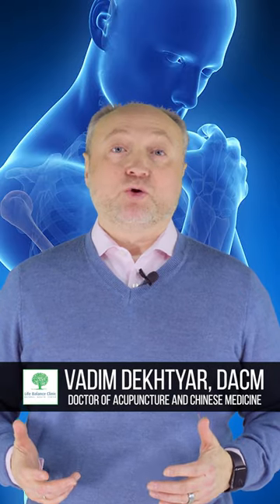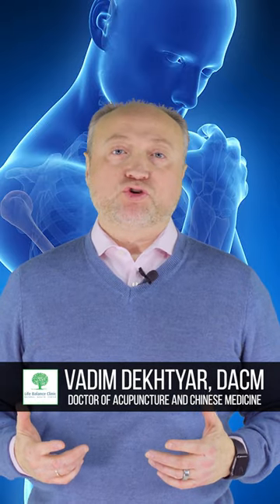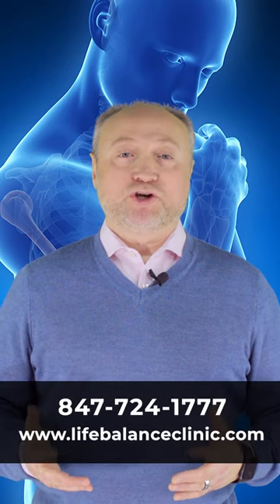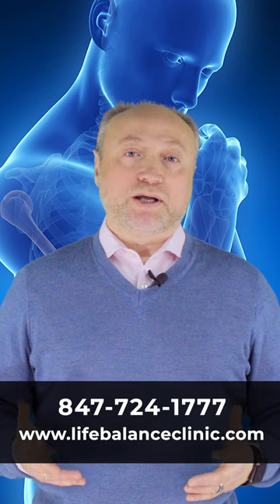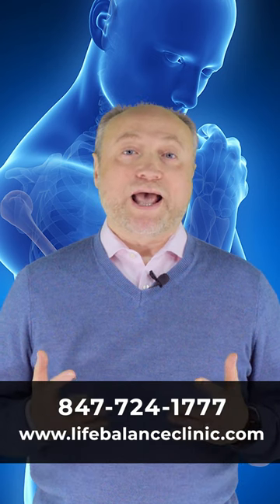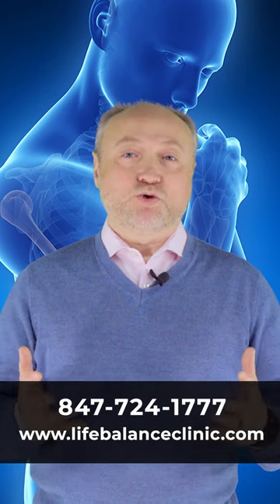Sports Injuries and power of laser acupuncture, presented by Dr. Dekhtyar DACM, Life Balance Clinic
Experience the power of laser acupuncture in treating sports injuries! 🏃‍♂️⚡ Dive into our YouTube short to learn how this innovative therapy can help you get back on track faster and pain-free. Don't miss out on valuable insights from Dr. Vadim Dekhtyar, DACM. Watch now and discover a new path to recovery!